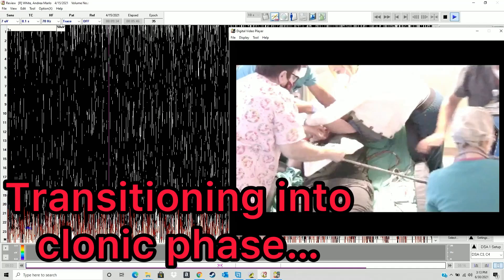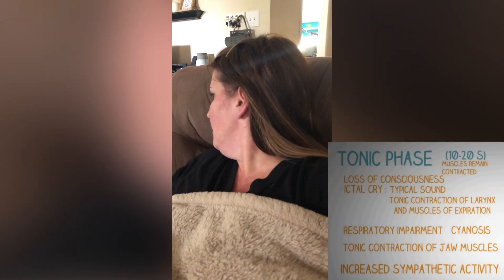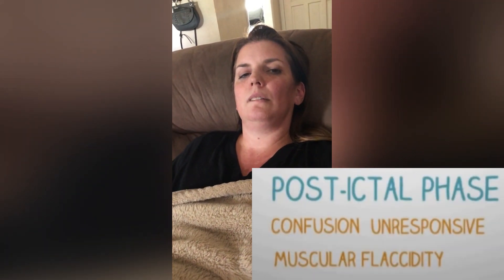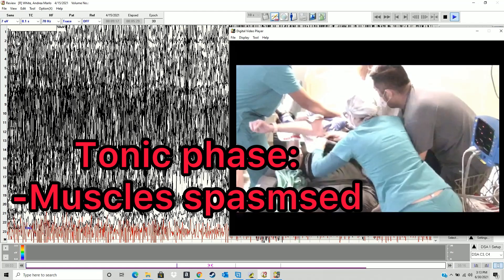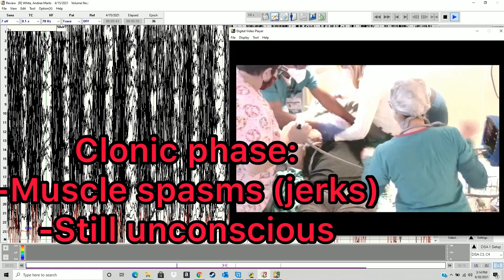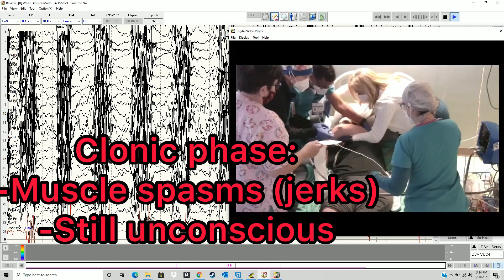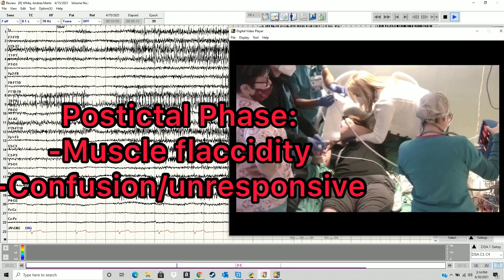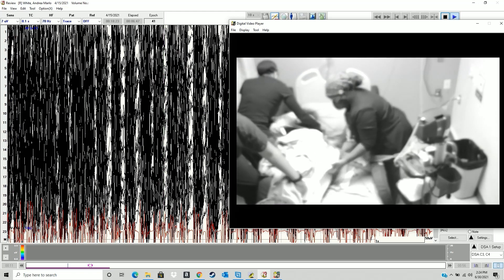**TRIGGER WARNING** Why is it called Tonic Clonic and not grand mal epilepsy seizures anymore?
Looking into the different phases of tonic clonic epilepsy seizures, and seeing the brain activity during them.